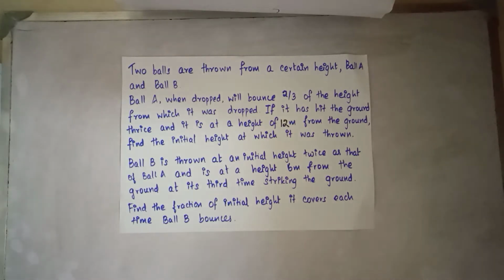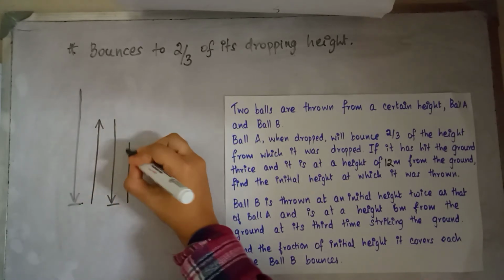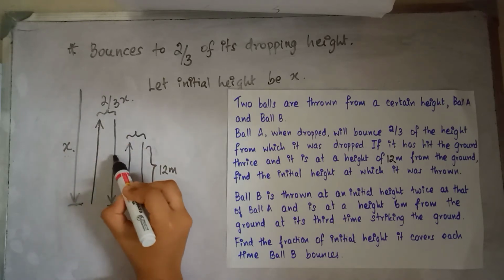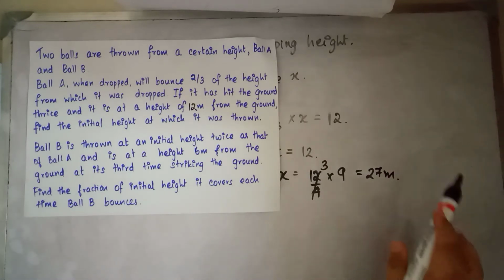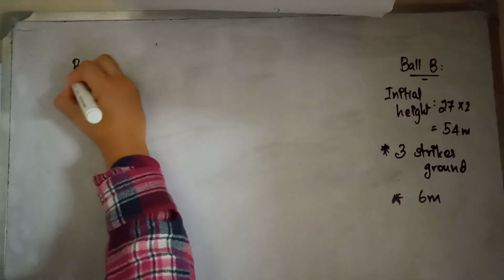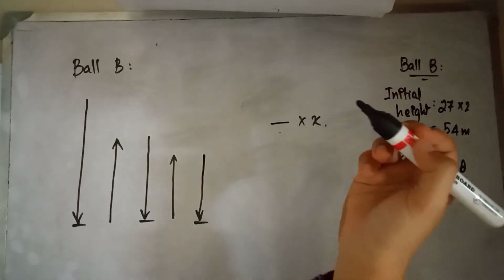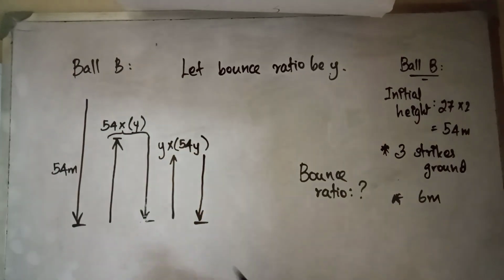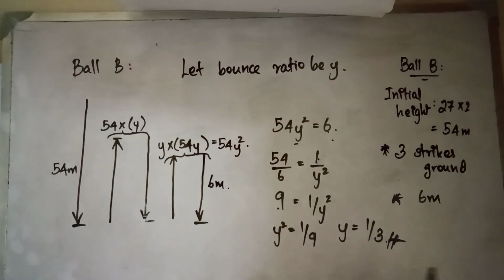Aptitude Problem Solving- Higher Order Thinking